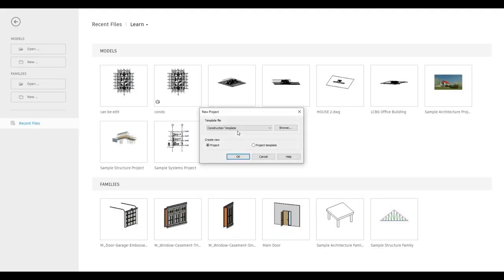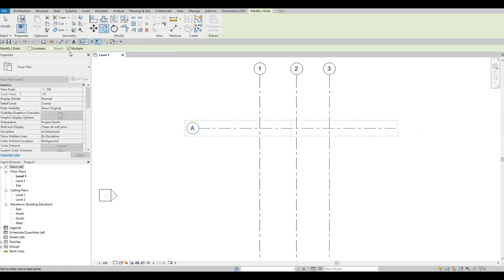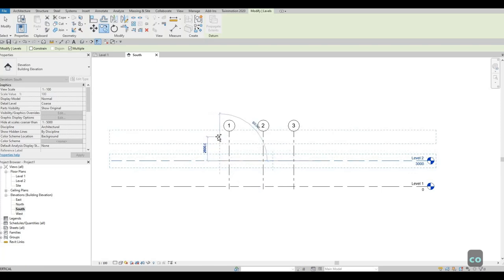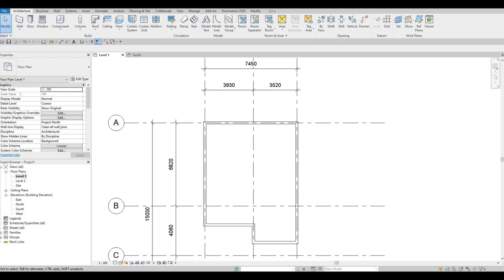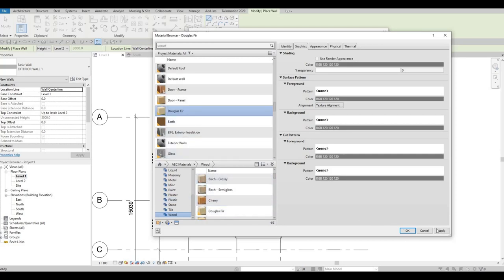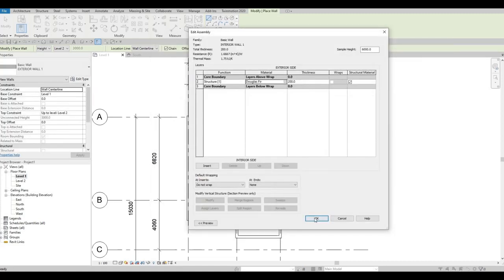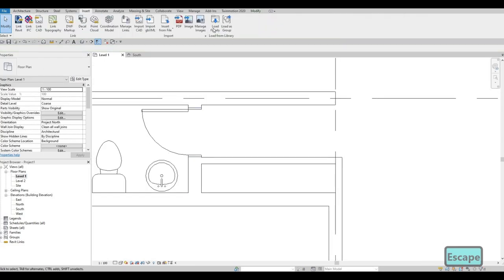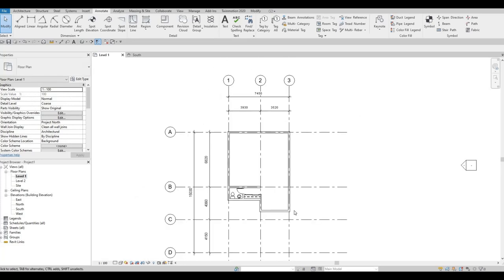ESK Modern Cabin | Part 1 | Complete Step By Step Project | Revit and Twinmotion Tutorial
ESK Modern Cabin Part 1

Dedicated to Elvira S.K.